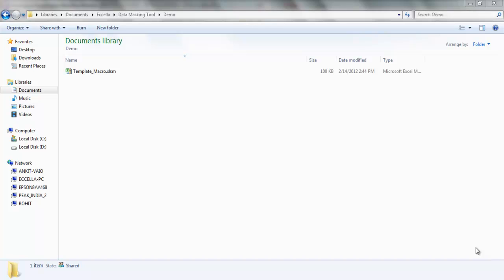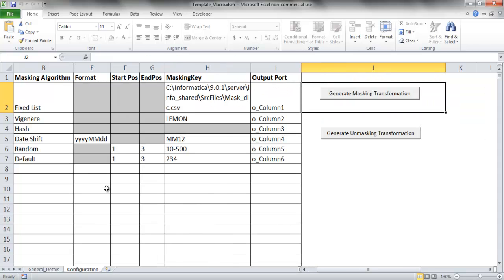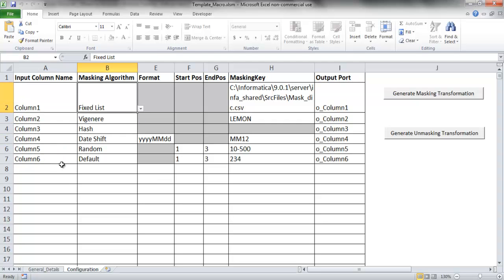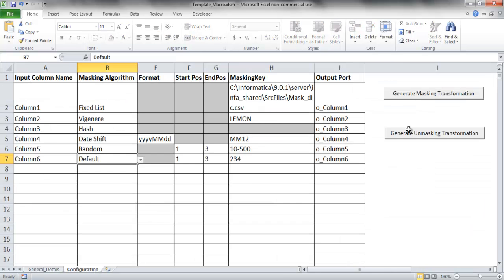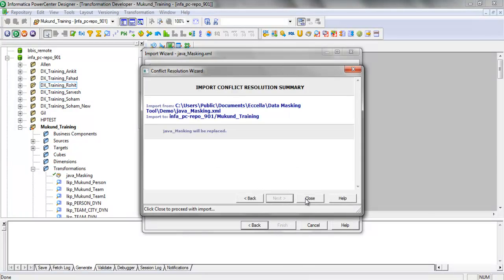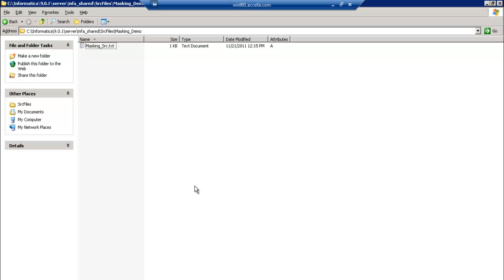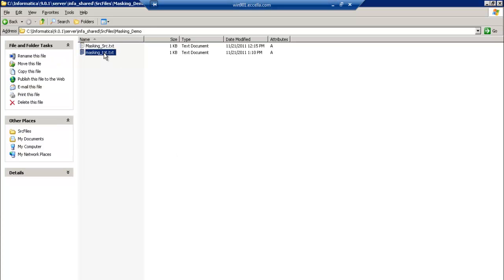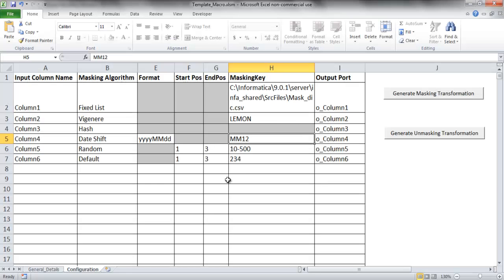Data Masking Tool Demo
This is the demo video for Data Masking tool.